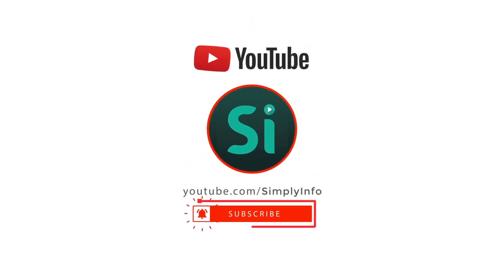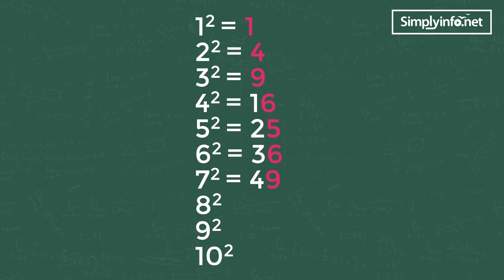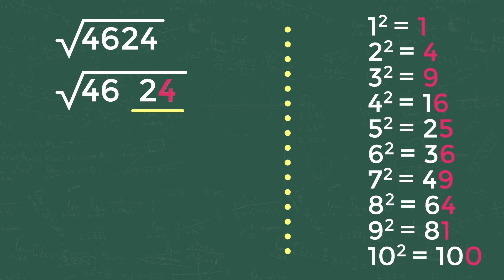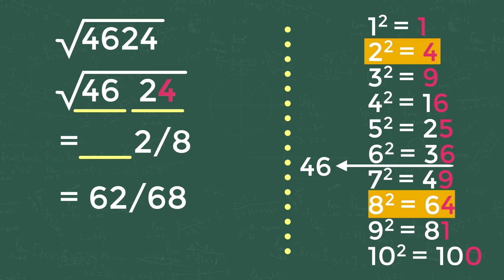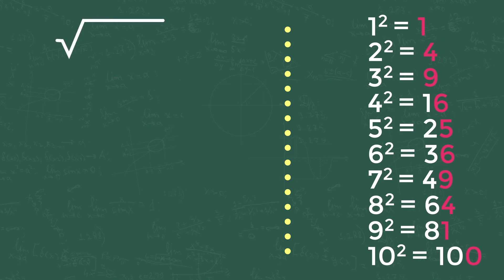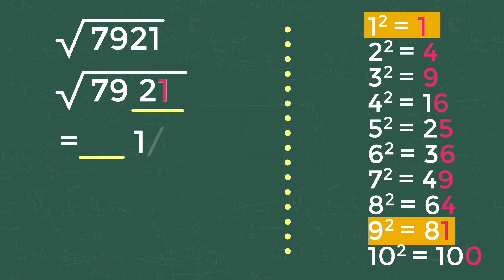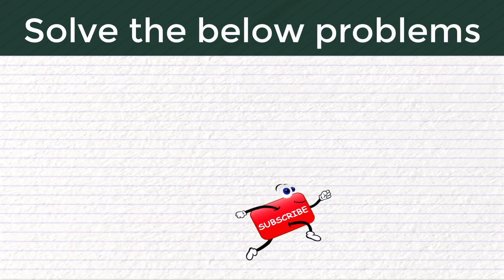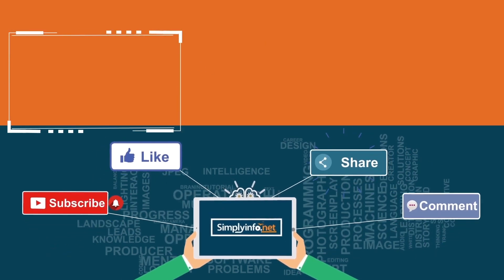Square Root of any Perfect Square Number in 3 seconds | Speed Vedic Math Tricks Shortcut Video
Square root of any perfect square number in 3 seconds for competitive exams. Speed Vedic Math Tricks Shortcut Video on YouTube editor. Best square root trick in English video for solving any perfect square number in 3 seconds.

Team SimplyInfo.net